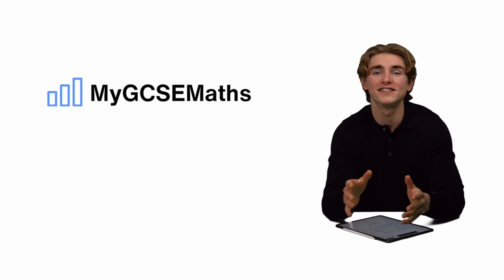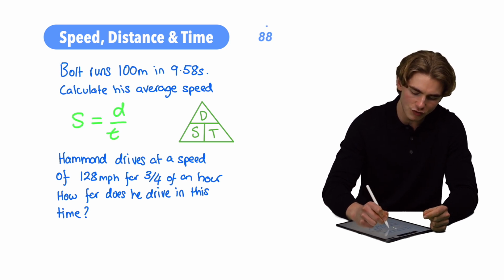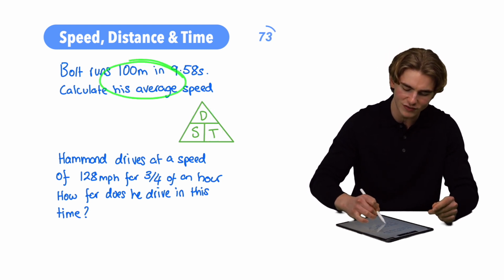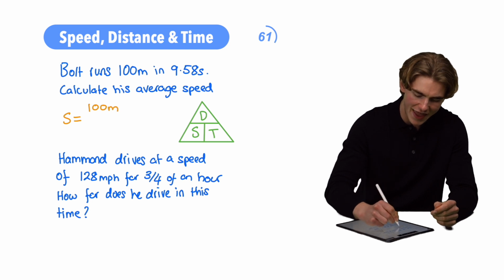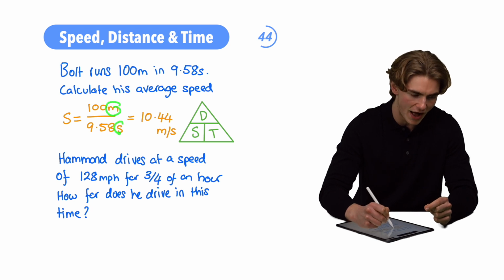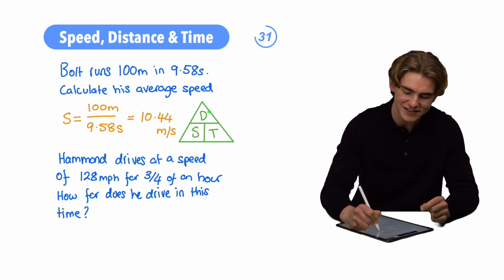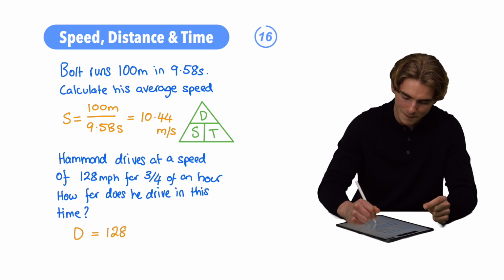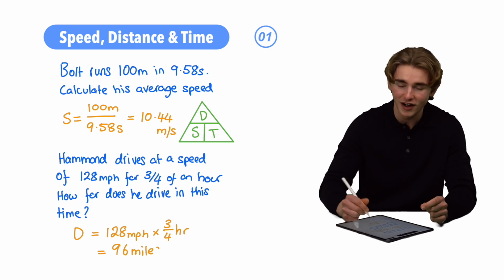Speed, Distance & Time Calculations | GCSE Maths 2025 | 242/400